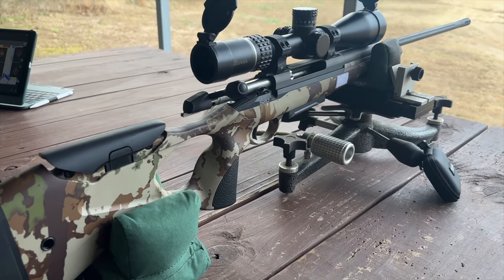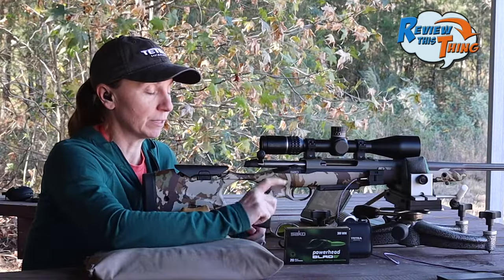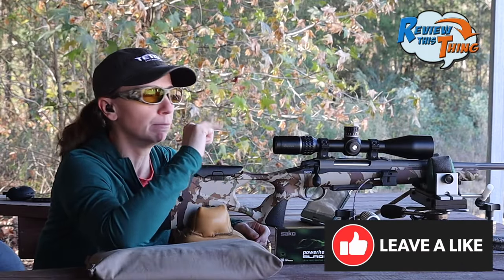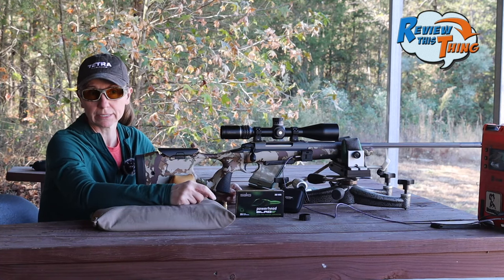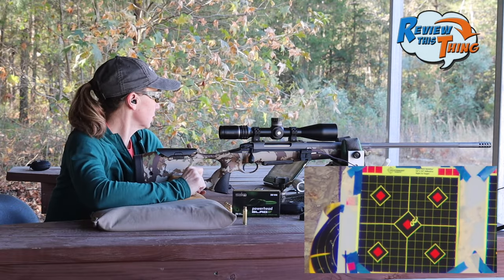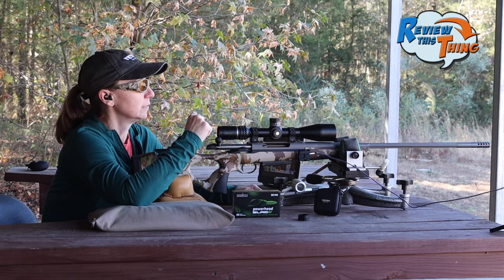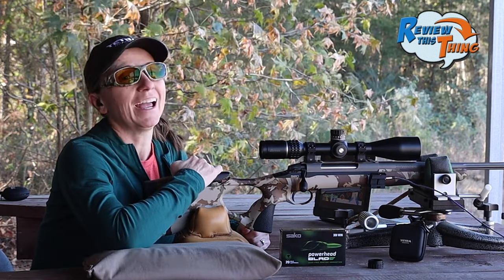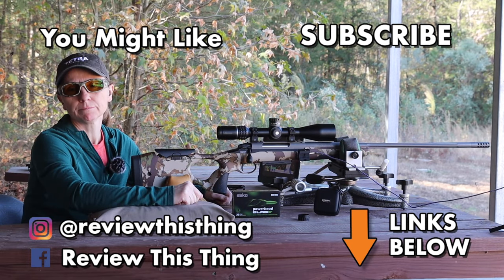Getting the Sako S20 Hunter Sighted In - IMPRESSIVE RESULTS!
🔭 Join us as we take the Sako S20 Hunter chambered in .308 to the range for its inaugural shots! Paired with the incredible Burris Veracity PH scope, this dynamic duo promises a thrilling and accurate shooting experience.

🎥 In this video, we showcase the step-by-step process of sighting in the Sako S20 Hunter, ensuring every shot hits the mark with pinpoint precision. From the initial setup to fine-tuning adjustments, you'll witness the detail required for achieving the perfect shot.

🔫 Once the rifle is dialed in, we take our first 3-shot group at 100 yards and see just how accurate the Sako S20 Hunter is.

👀 Whether you're a seasoned shooter, a hunting enthusiast, or someone looking to learn more about top-tier firearms and optics, this video has something for everyone.

Start: 00:00
The gun: 0:10
The scope: 0:15
The ammo: 0:19
First shot: 0:51
After moving the zero point: 1:23
Second shot: 2:00
Third shot: 2:17
Final shot: 3:04

*All opinions are ours. We are not paid for any of these reviews. We were able to borrow this item and did receive the ammo for free for review, but this never impacts our opinions or freedom to report them. Our goal is to always provide a thorough, unbiased, and honest review with no fluff - just facts and our opinions - so you feel like you can make a well-informed buying decision.